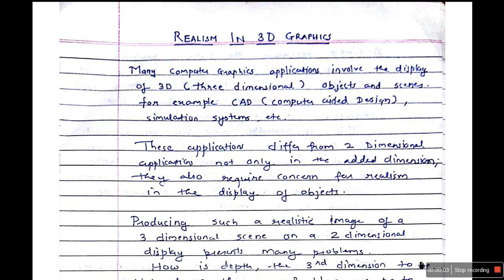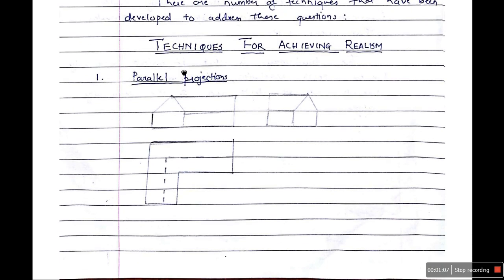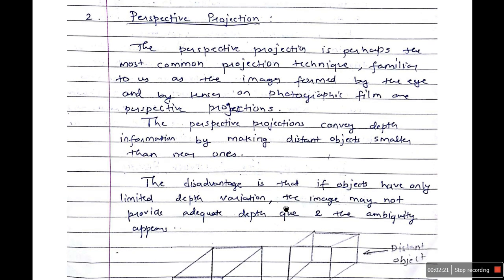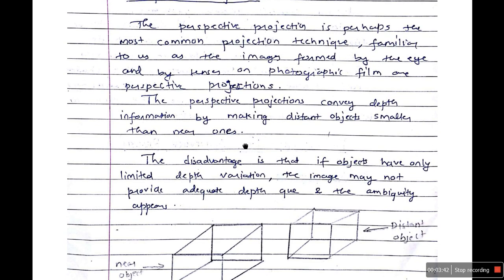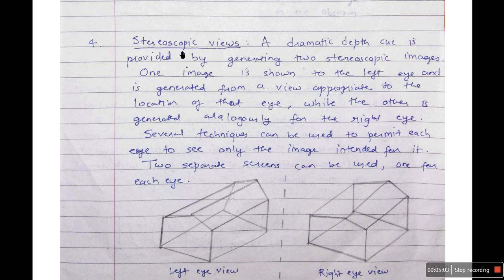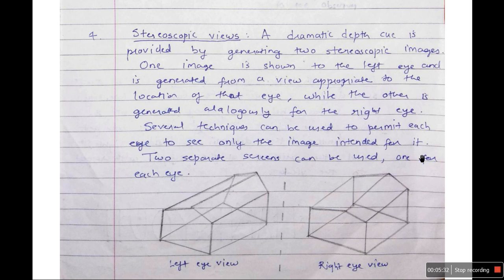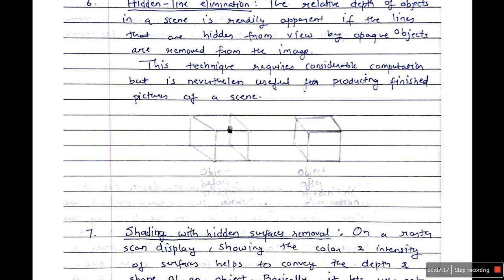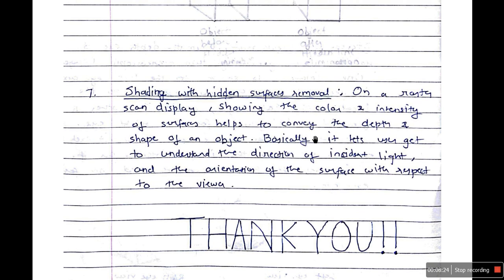3D Projection in Computer Graphics | Parallel Projection & perspective projection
3D Projection in Computer Graphics: In this video we will learn about Parallel projection in computer graphics. We will learn about 3D projections in computer graphics like parallel projection, perspective projection, intensity queues. We will learn how to achieve realism in 3D computer graphics.
We will learn about hidden line elimination, kinetic depth in computer graphics, shading with hidden surface removal and stereoscopic views.